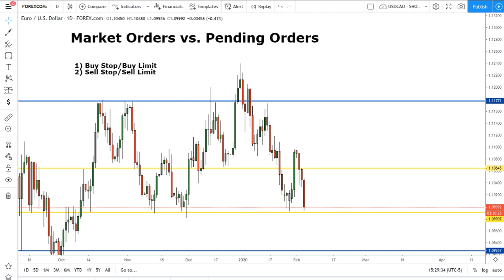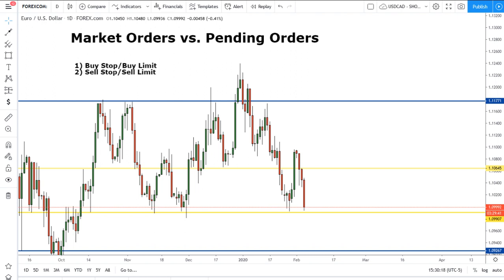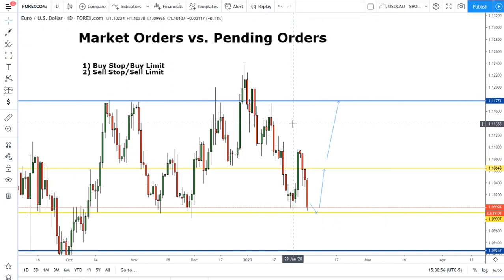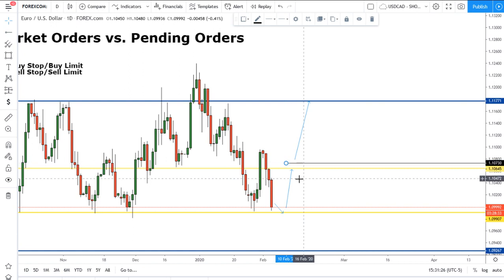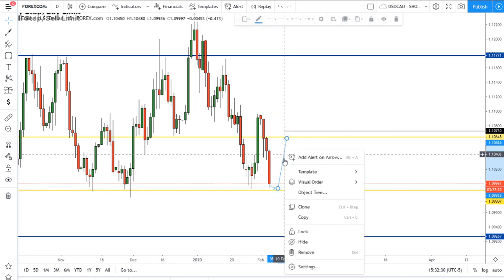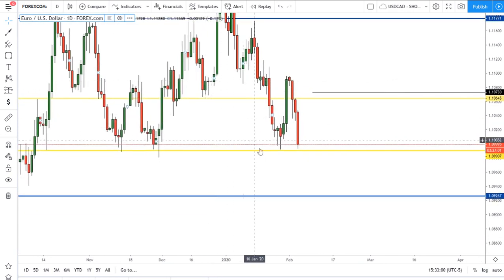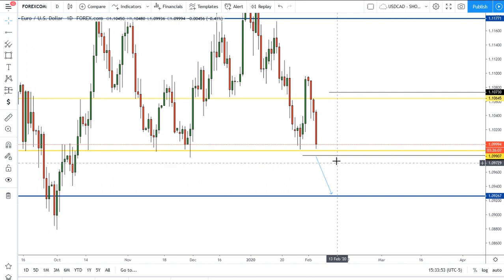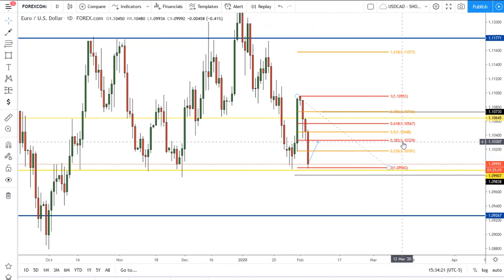Market Orders vs. Pending Orders in Forex Trading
These are the two types of orders you need to use in your Forex trading. The pending orders are great when you don't have time to sit infront of the charts all day. Pending orders can be tricky, however, we made things more simplistic in this video. As always, price action is best to enter a trade in order to avoid fake outs.